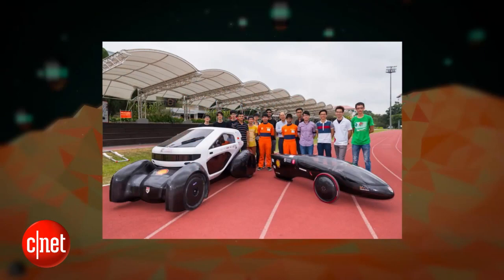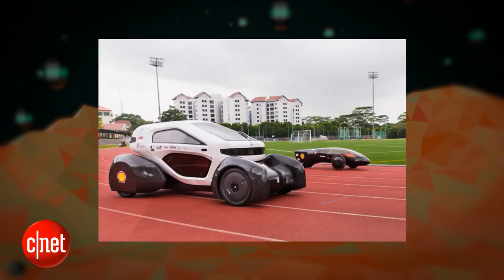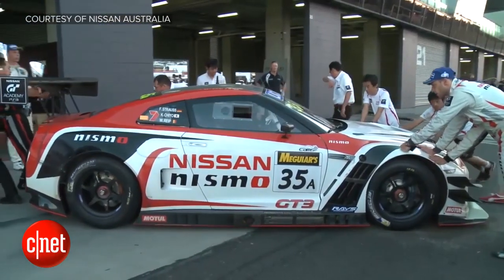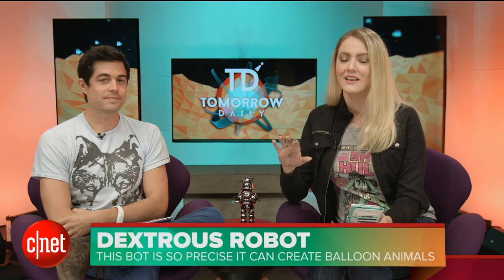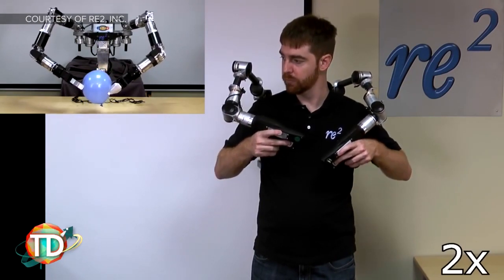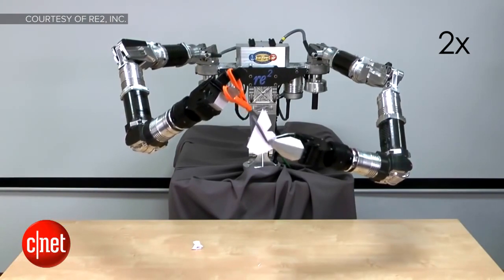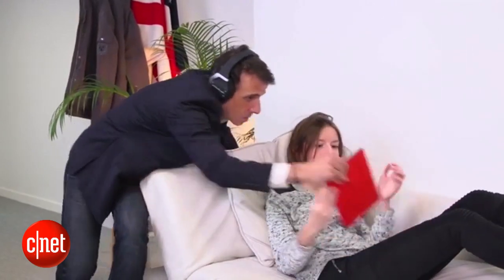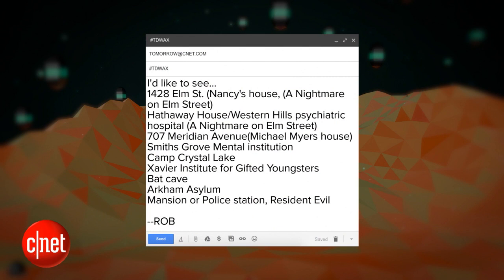Tomorrow Daily - 126: 3D-printed solar car, Gran Turismo gamers win a real-life race and more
On today's show, we check out a solar-powered car with over 150 3D-printed parts, discuss two gamers who went from playing Gran Turismo to winning an actual race, and watch a robot with impressive dexterity craft a balloon animal.